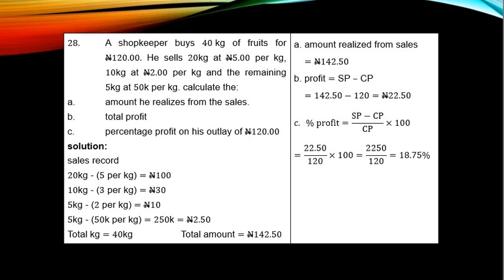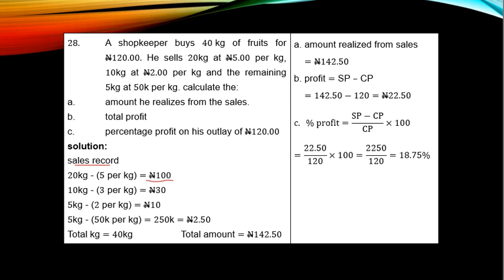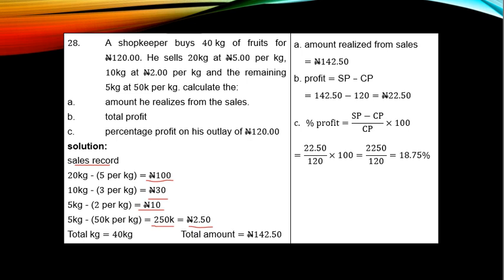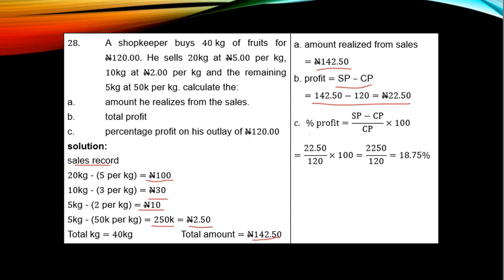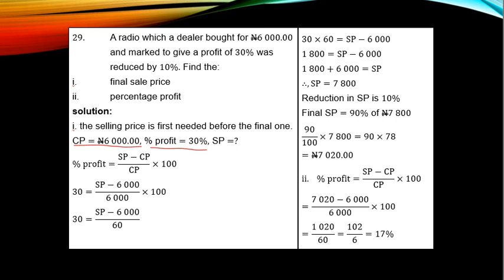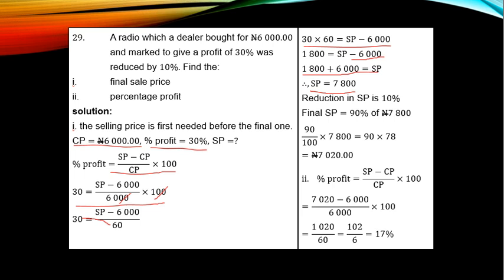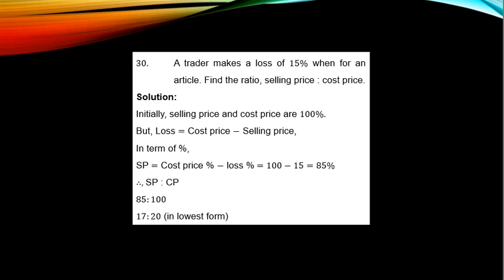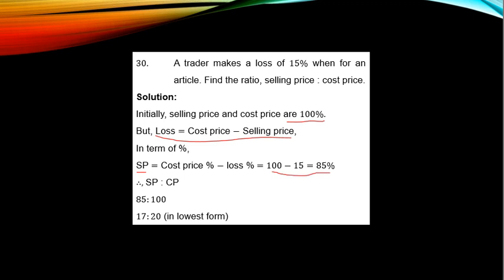Arithmetic of Finance|Profit & Loss - Lesson 8of14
Arithmetic of finance , is a 14 lesson series of teachings. If you watch all the videos in the series, I tell you, you will have no problem in dealing with question from arithmetic of finance.